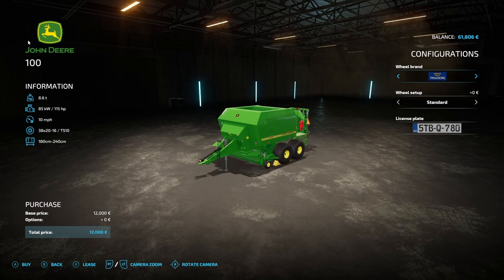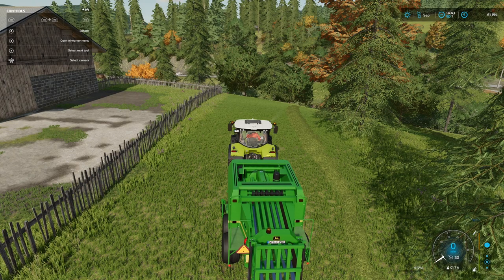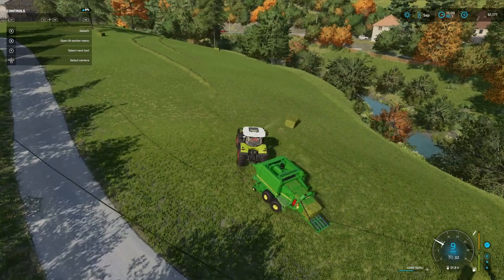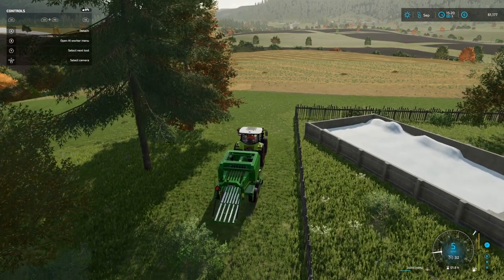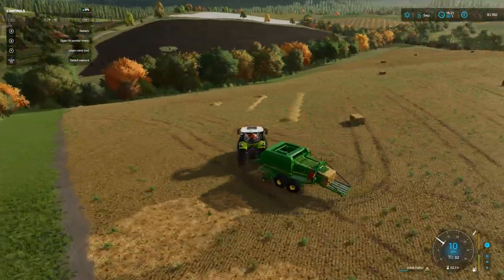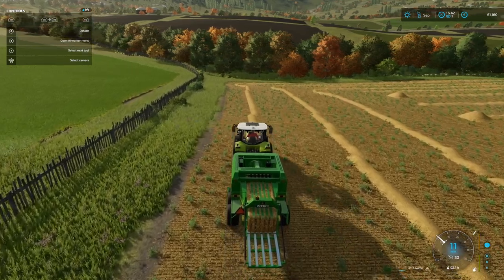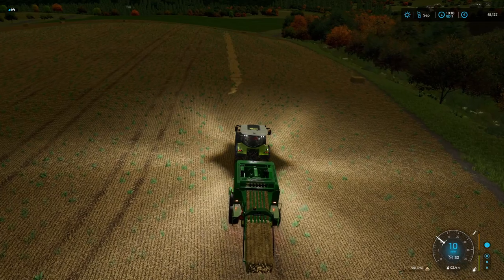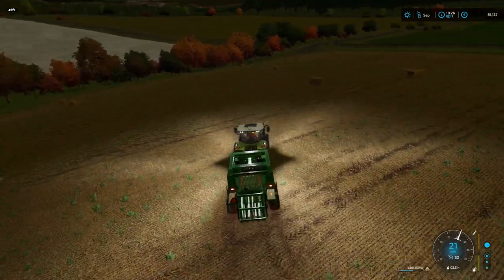FS22 VLASHICH EP 4 - LETS PLAY - HACK AROUND UNTIL FS25 - GETTING THE BALING DONE